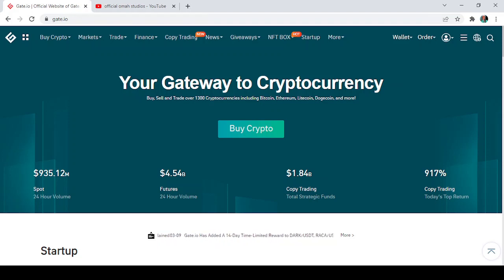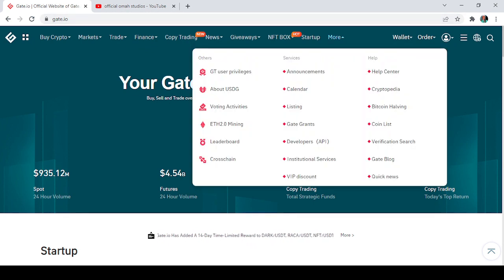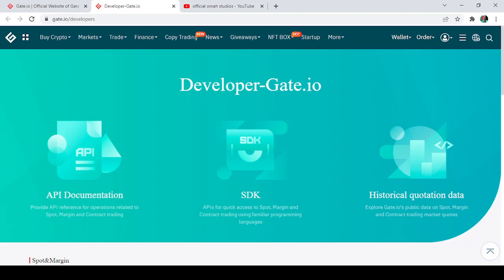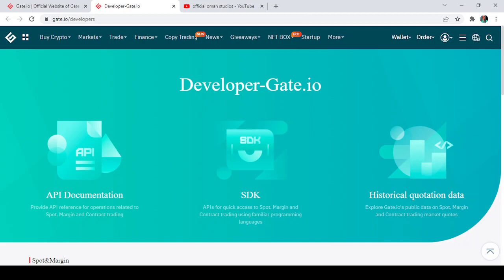Explaining What an SDK is on Gate.io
This video explains what an SDK really means and how Gate.io utilizes it

UID: 7465448

If you have any questions after watching my Gate io review, just ask me in the comments below and I'll do my best to help you out. 🔴 Learn about Gate.io Basics - Simple beginner tutorial to Deposit, Withdraw and Trade! 🔴 Gate.io - Top Crypto Exchange | Getting Started | Download . Register .